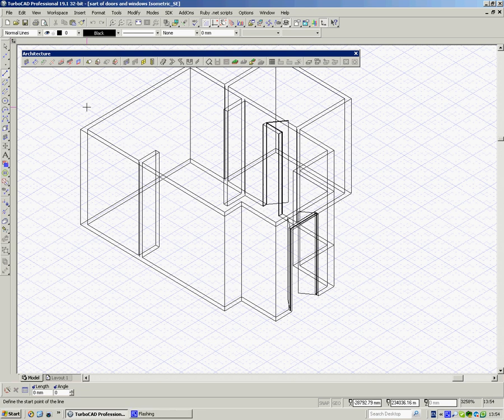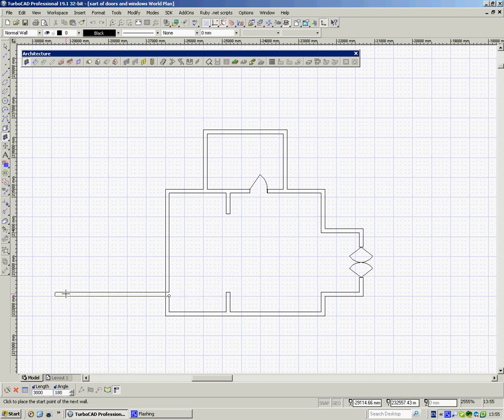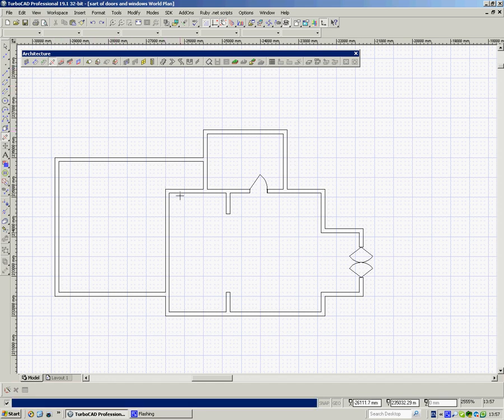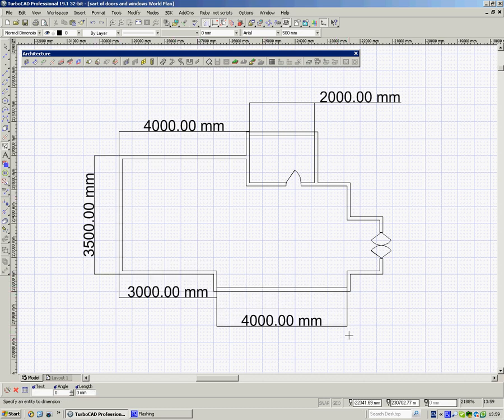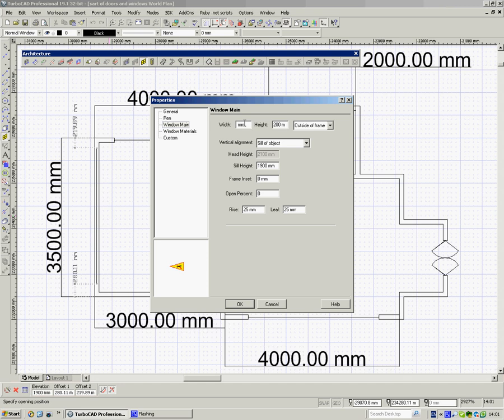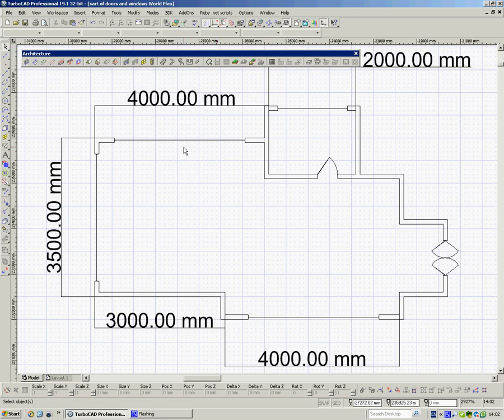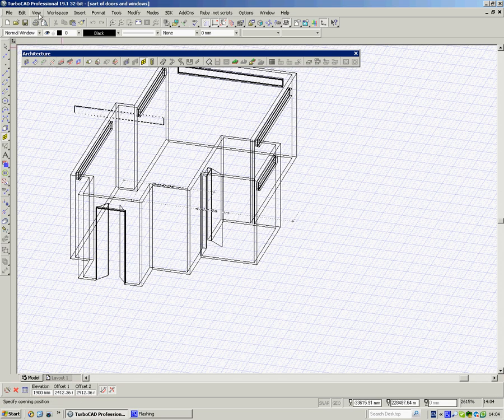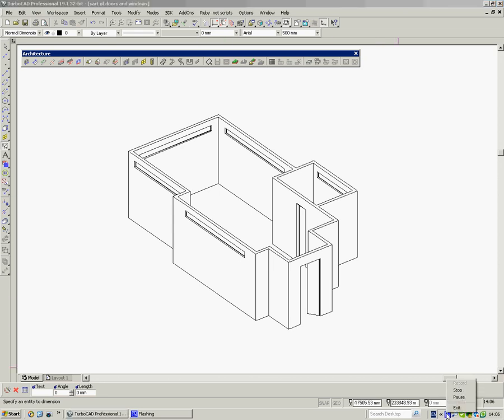TurboCAD Architectural - Adding Walls & Windows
How to add walls and Windowns in TurboCAD Professional Platinum.